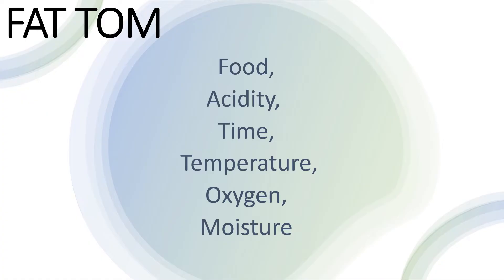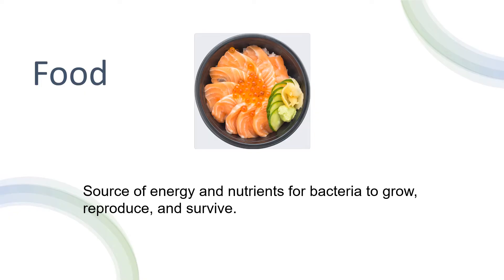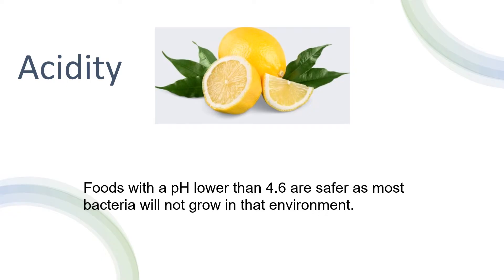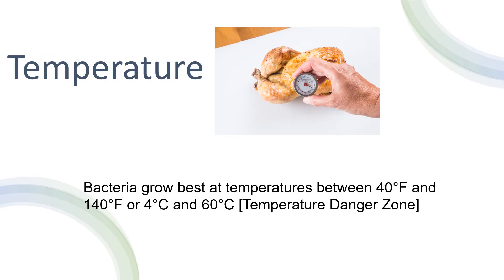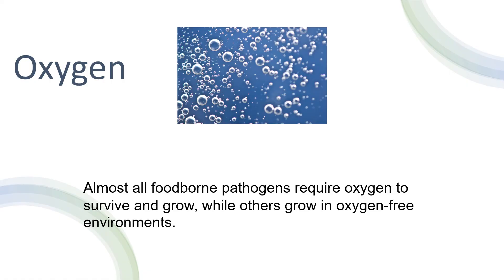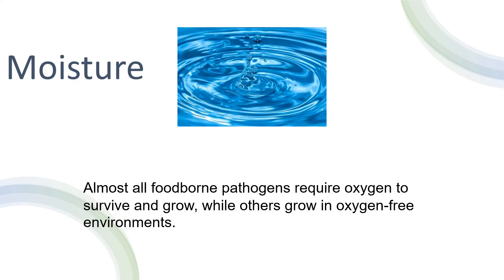What Is FAT TOM? Food Safety Factors Explained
FAT TOM is a food safety concept that explains the six conditions bacteria need to grow in food: Food, Acidity, Time, Temperature, Oxygen, and Moisture.

In this video, you’ll learn:
• What FAT TOM stands for
• How each factor affects bacterial growth
• Why FAT TOM is critical for food safety and temperature control

Like 👍  Comment ✍️  Super Thanks 💖